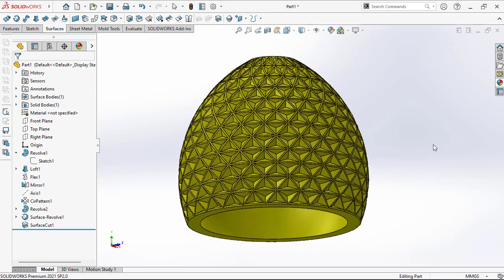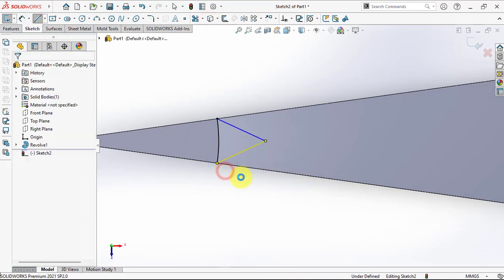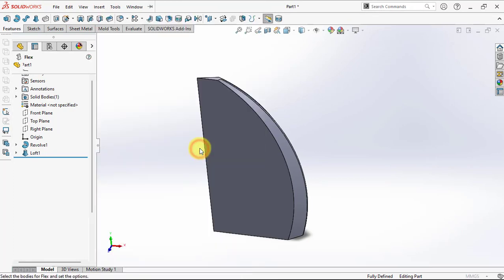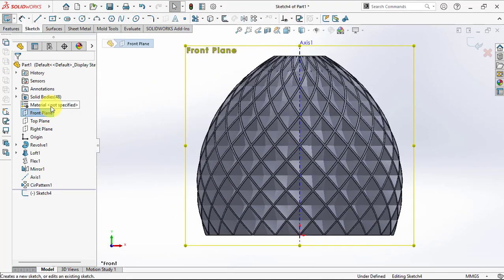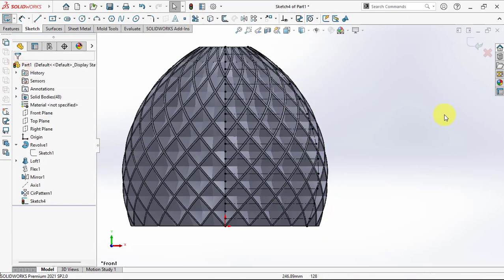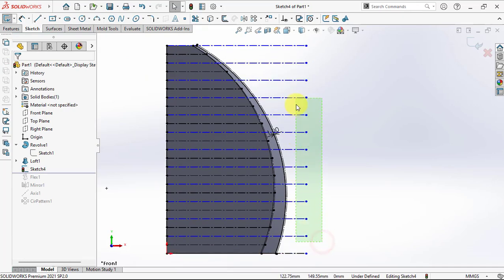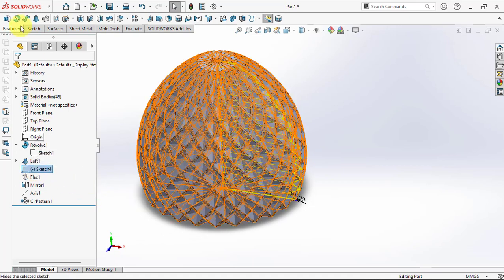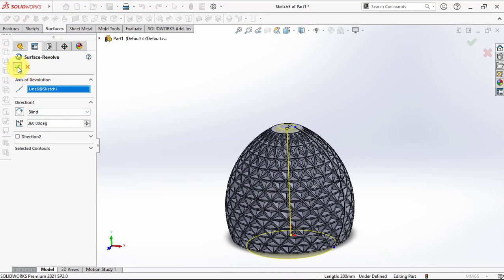Flex & Revolved Boss to Make Diamond Profile of Light Lamp Cover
Create a diamond profile using the flex command on one of the parts. To make it appear crossed, the flex command part is copied with the mirror command, then continued with the circular pattern command.